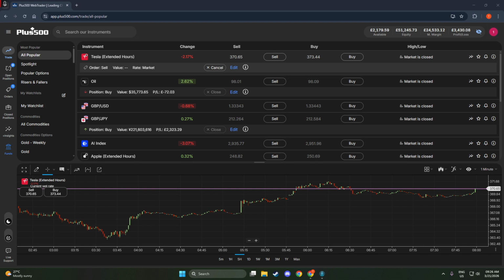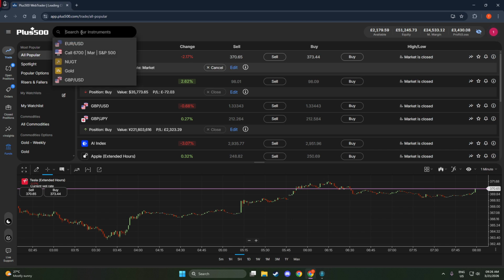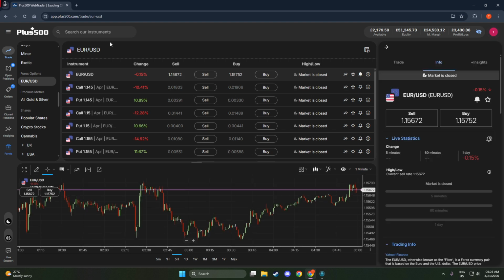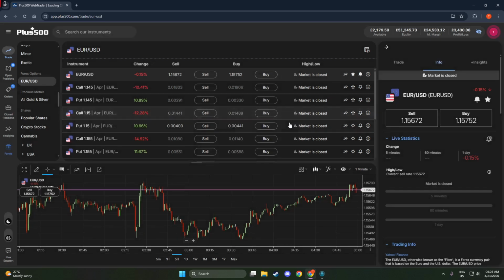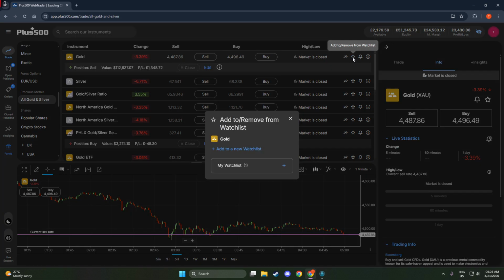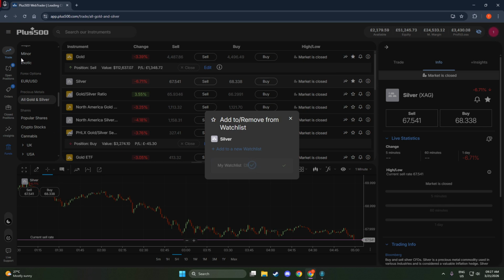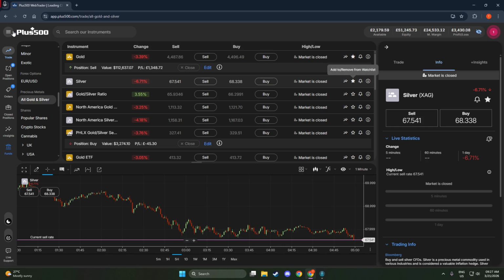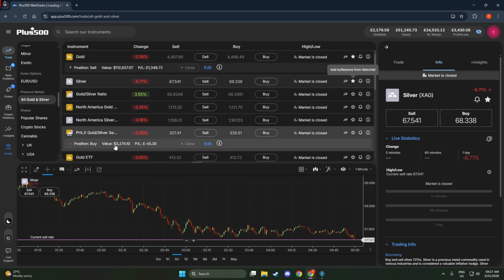How to use Plus500 Watchlist [2026 Full Guide]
How to use Plus500 Watchlist

In this video, we show you exactly how to use Plus500 Watchlist to organize and monitor your preferred financial instruments. We explore how this feature allows traders to curate a personalized selection of assets for faster access and real-time observation.

Mastering the watchlist improves your efficiency by centralizing the data for the specific markets you trade most frequently. We discuss the importance of utilizing custom categories to streamline your market analysis and ensure that high-priority opportunities are always visible within your primary trading interface.

Technical Specs:
Software: Plus500; Feature: Dashboard & Organization.